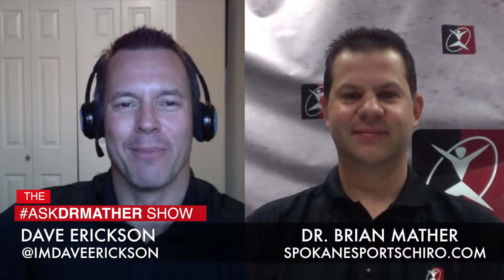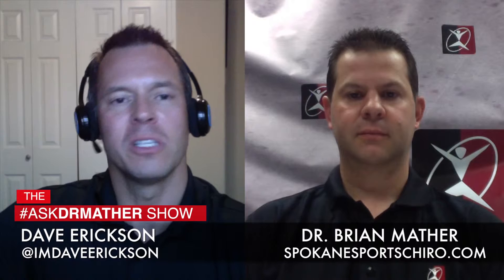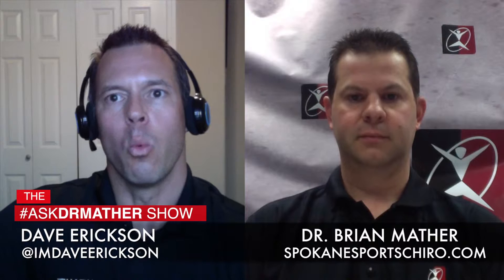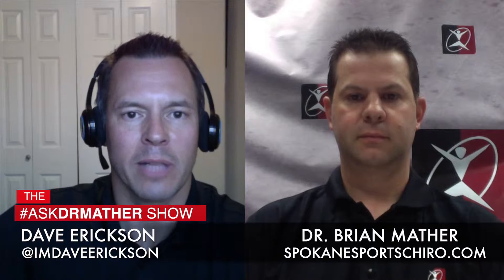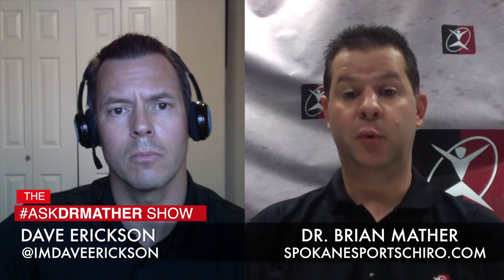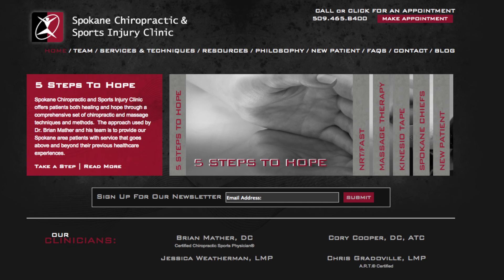How To Avoid And Fix Swimming Shoulder Injuries